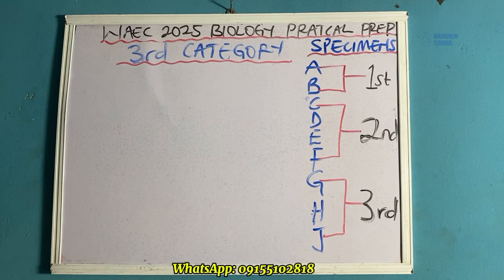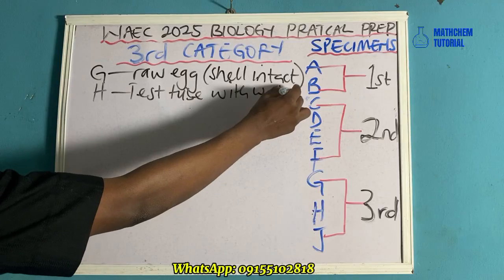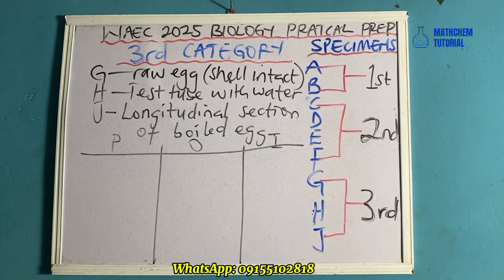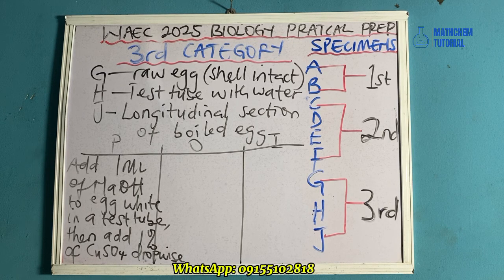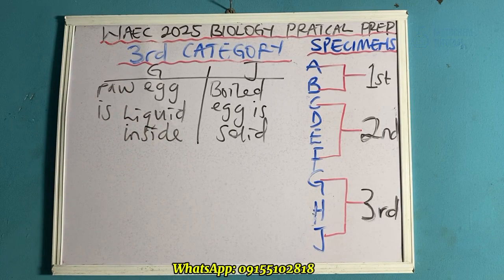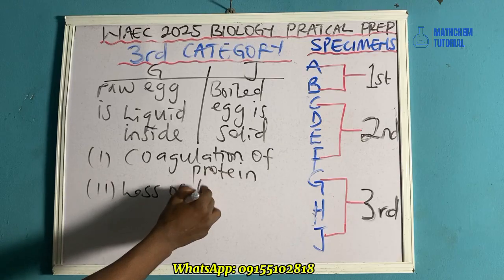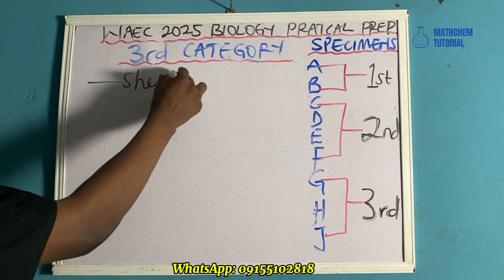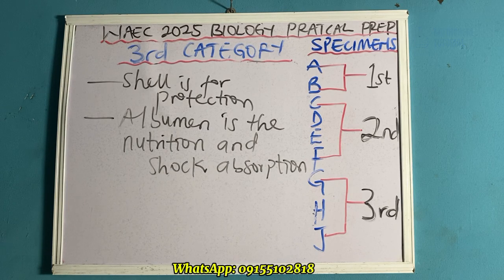WAEC BIOLOGY PRACTICAL SPECIMEN FOR 2025 (part C): WAEC biology practical specimen for 2025 [Prep].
WAEC biology practical specimen for 2025. This video contain WAEC biology practical for 2025. It is also WAEC specimens for 2025. WAEC specimens for 2025 practical. This video contains WAEC biology practical for 2025. It a video of WAEC specimen biology questions and answers for 2025. It's a predicted questions and answers. Students, teachers, tutors and stakeholders can use the content in this video to practice. This is a legit WAEC biology practical questions and answers which when students study it, some will come out in their exam.
This video is a preparatory questions and answers for WAEC 2025 biology  practical question and answers.
This video is also biology practical specimens.
Kindly watch this video and share to other students. This video is by mathchem